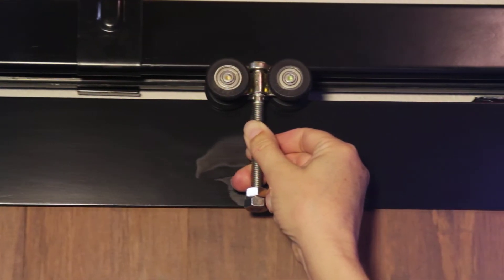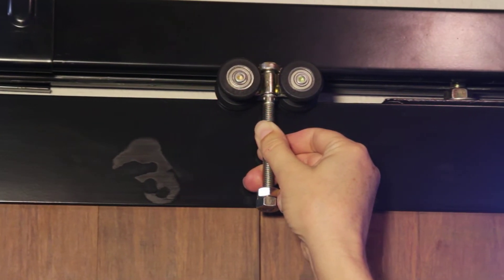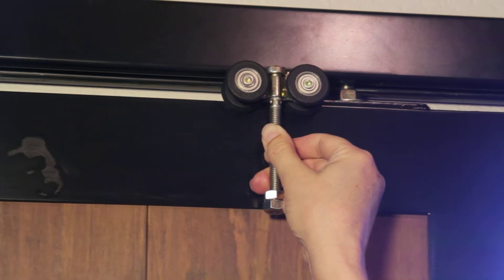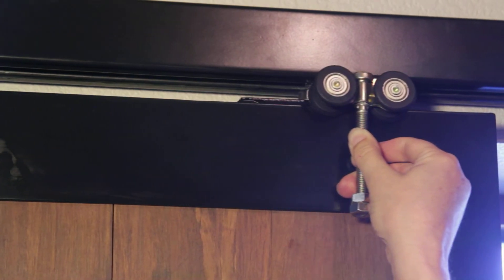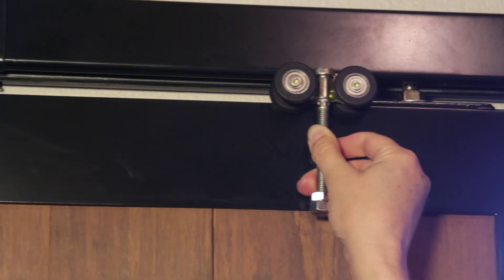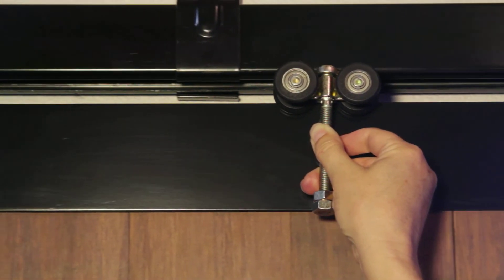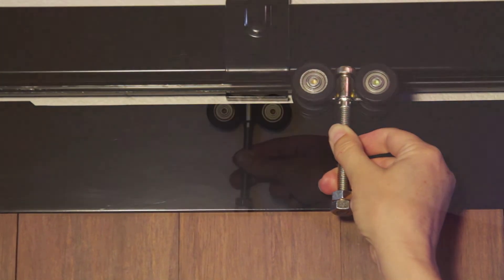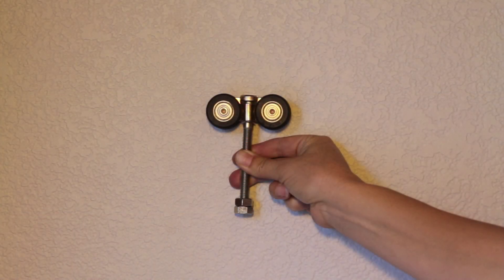Innovative Equine Sliding Door Hardware